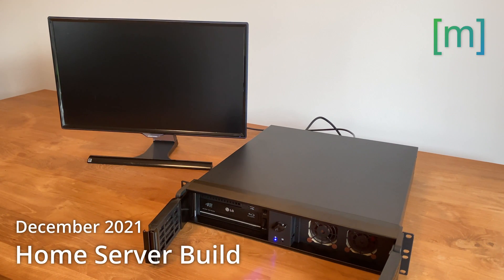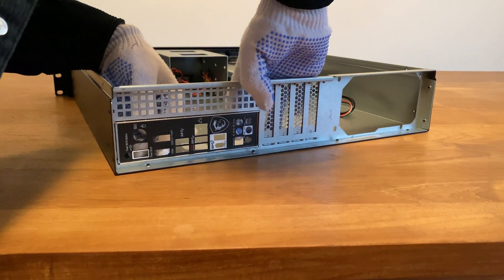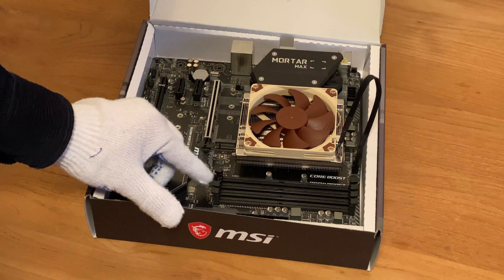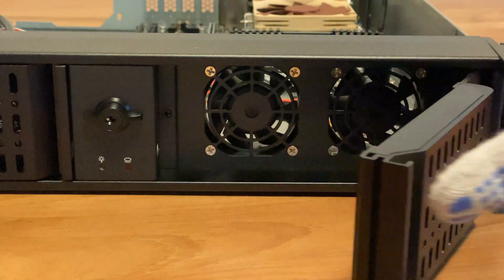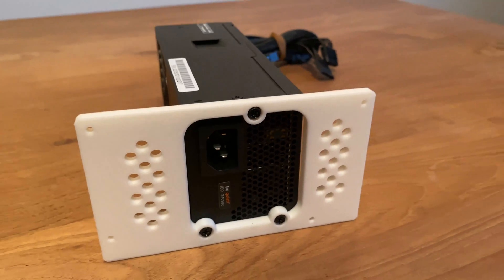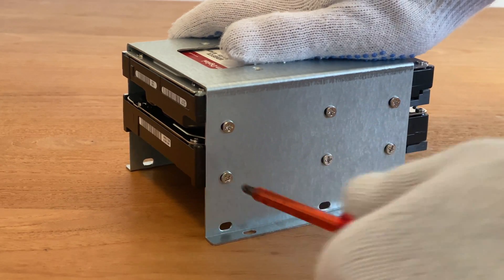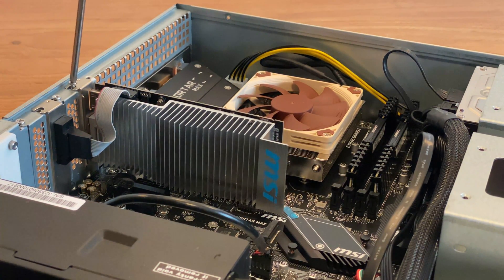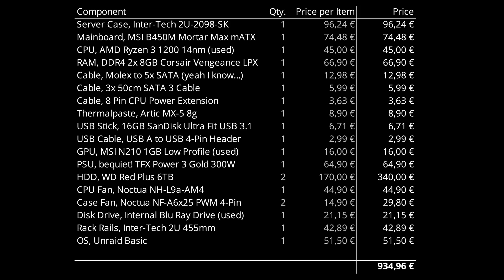Unraid Home Server Build in 2021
I'm showing the build process of my new home server which is mainly used as a backup target and runs some light-weight docker containers. It is rack-mounted but still optimized to run pretty silent.

Components:

- Server Case: Inter-Tech 2U-2098-SK
- Mainboard: MSI B450M Mortar Max mATX
- CPU: AMD Ryzen 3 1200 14nm (used)
- RAM: DDR4 2x 8GB Corsair Vengeance LPX
- Cable: Molex to 5 SATA (yeah I know…)
- Cable: 3x 50cm SATA 3 Cable
- Cable: 8 Pin CPU Power Extension
- Thermalpaste: Artic MX-5 8g
- USB Stick: 16GB SanDisk Ultra Fit USB 3.1
- USB Cable: USB A to USB 4-Pin Header
- GPU: MSI N210 1GB Low Profile (used)
- PSU: bequiet! TFX Power 3 Gold 300W
- HDD: WD Red Plus 6TB
- CPU Fan: Noctua NH-L9a-AM4
- Case Fan: Noctua NF-A6x25 PWM 4-Pin
- Disk Drive: Internal Blu Ray Drive (used)
- Rack Rails: Inter-Tech 2U 455mm
- OS: Unraid Basic

Timecodes:

00:00 Intro
00:25 2U Server Chassis
01:11 Mainboard Assembly
02:38 60mm Case Fan Swap
03:34 PSU and ATX Adapter
04:31 BluRay Drive
04:52 Hard Drives and Molex to SATA
05:51 GPU for System Setup
06:11 Overview and Setup Notes
07:01 Component List

+++ Captures video in 4K footage
+++ Records voiceover with potato